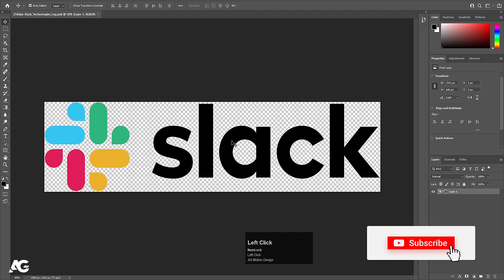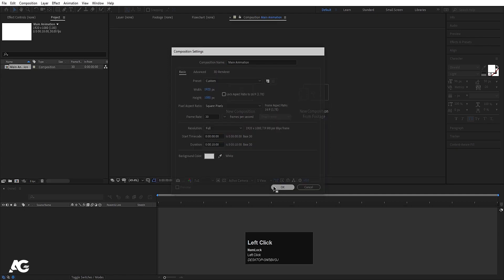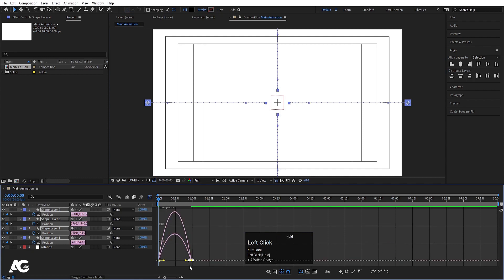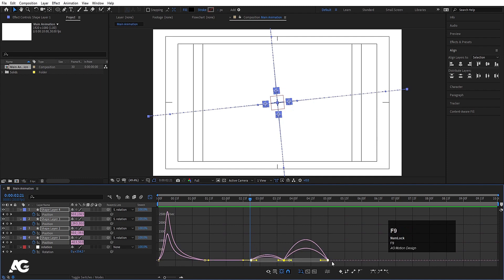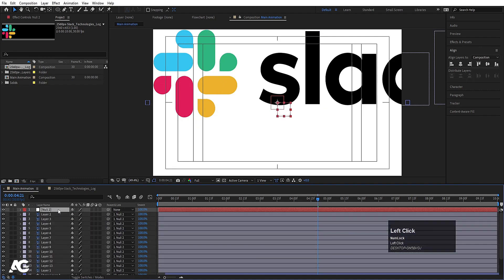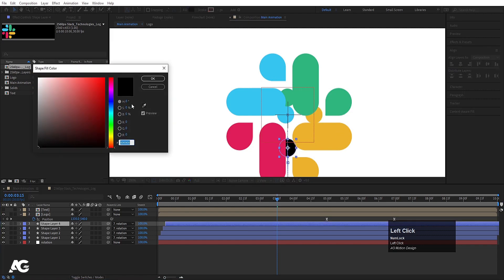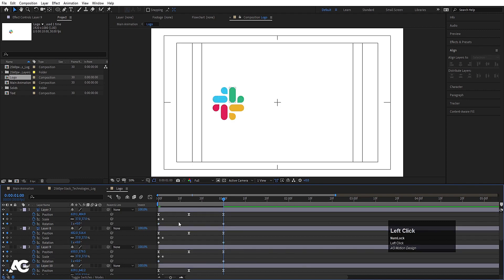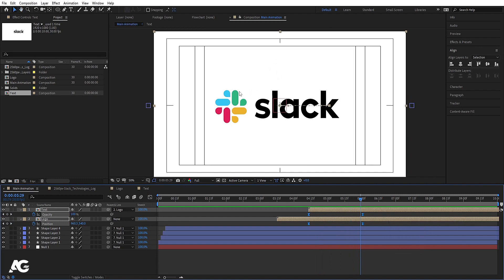Creative Logo Animation In Adobe After Effects - After Effects Tutorial - No Plugins.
More Logo Reveal Animations ⏬